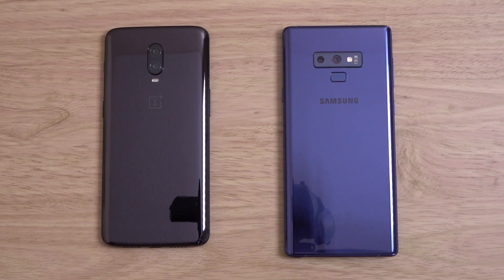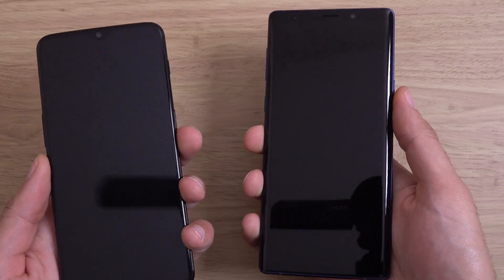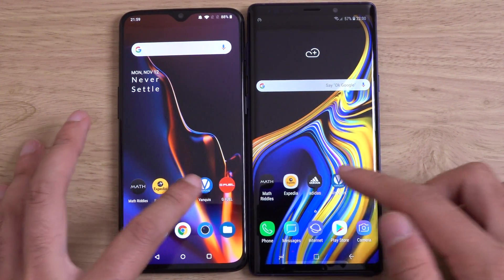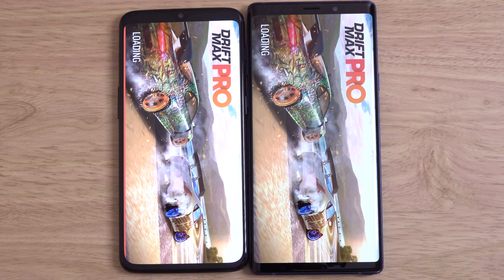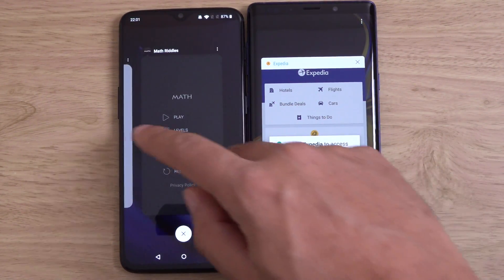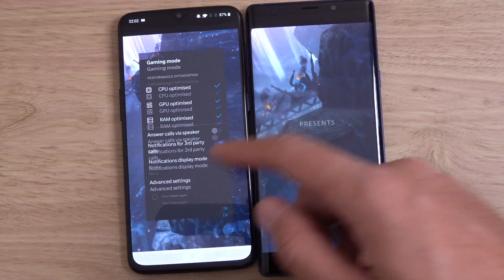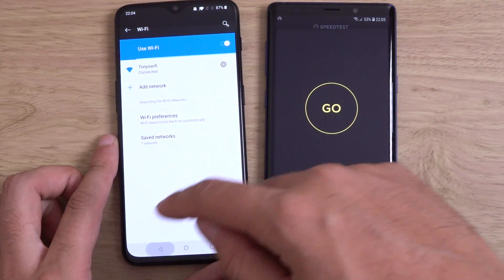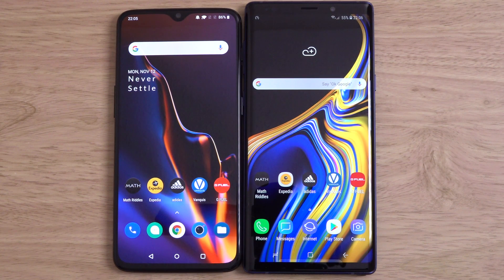OnePlus 6T vs Samsung Galaxy Note 9 - Speed Test!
OnePlus 6T vs Samsung Galaxy Note 9 - Comparison of Speed, Performance and Multitasking!